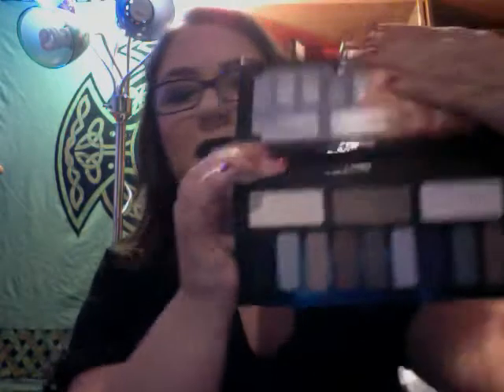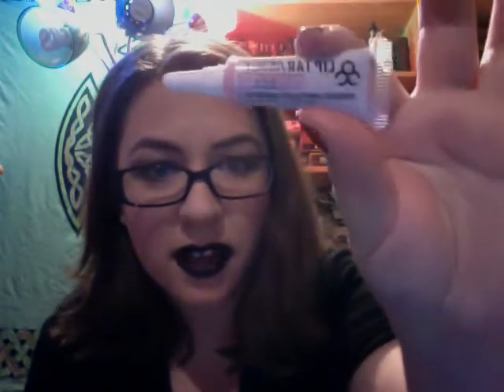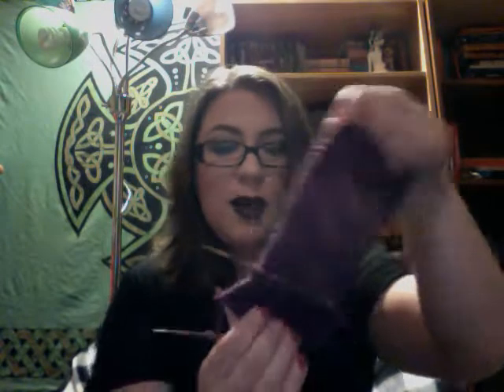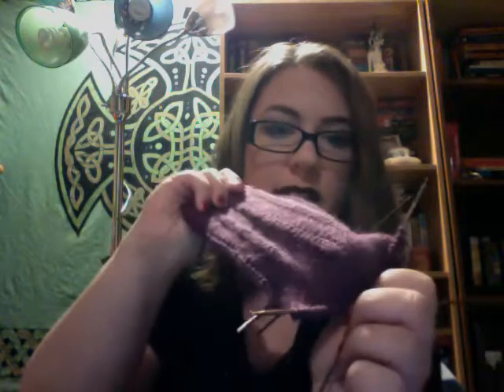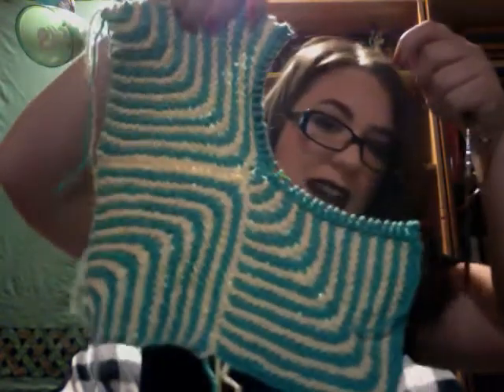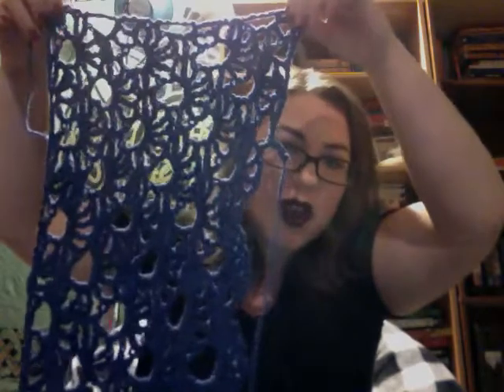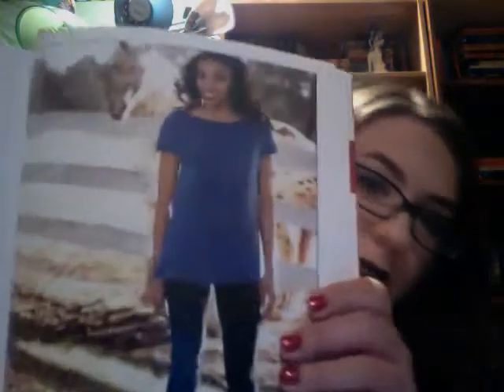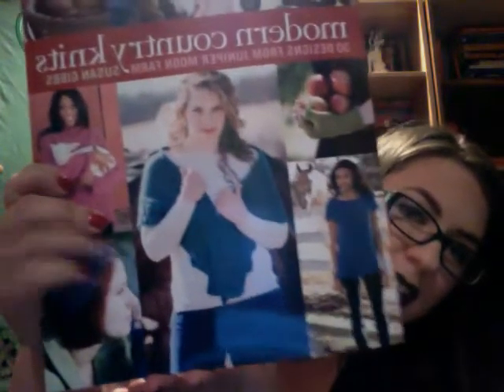OhSheep Episode 2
Hello! Thanks for tuning in to this week's episode. I review some new make up finds including: the new Innerstellar palette, My Beauty Addiction lip paints, Tarte Mascara Primer, OCC Liptar Metallic, and a beauty blender knock-off. I talk about what's on my needles in the yarn section and the recent Juniper Moon Farms trunk show I attended a few days ago. Also, feisty knitting ladies. I review American Gods by Neil Gaiman and Around the Bloc: My Life in Moscow, Beijing, and Havana by Stephanie Griest.